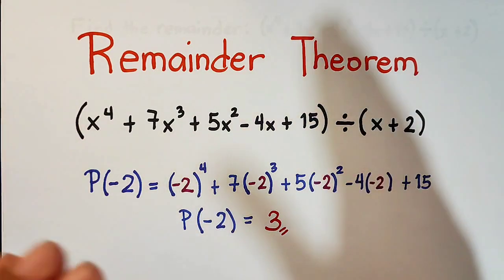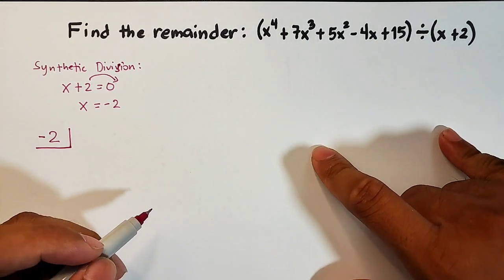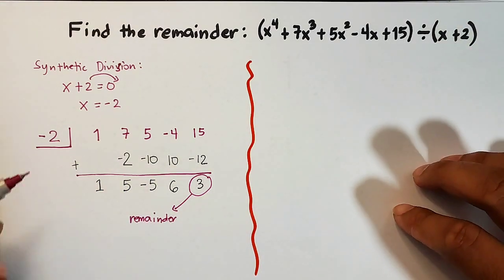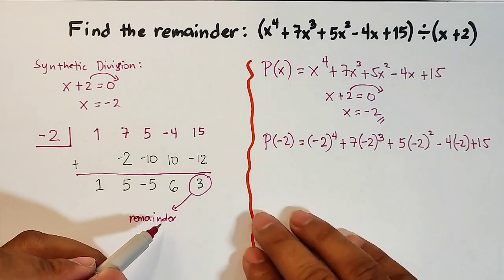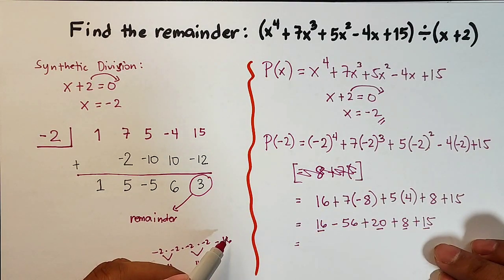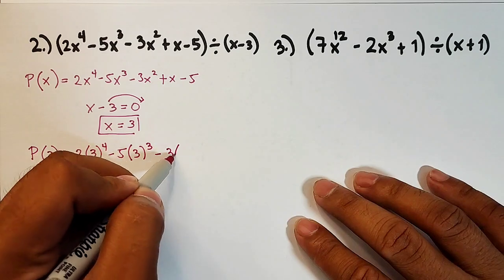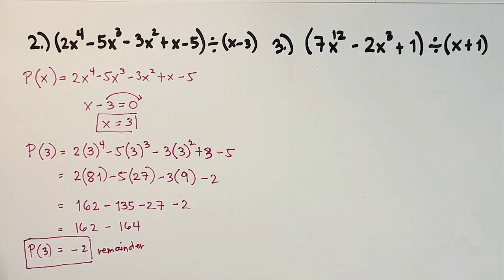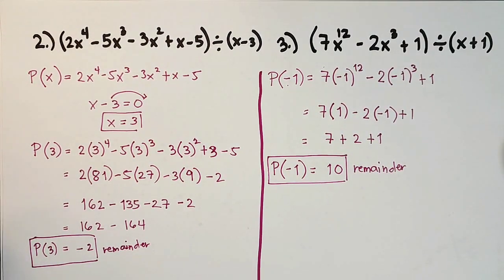The Remainder Theorem - How to Find the Remainder when Dividing Polynomials?